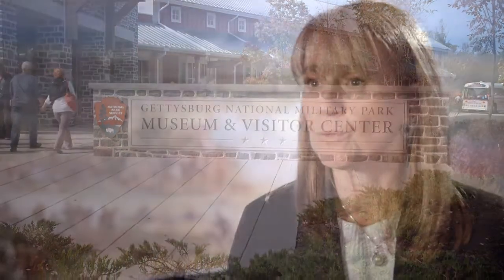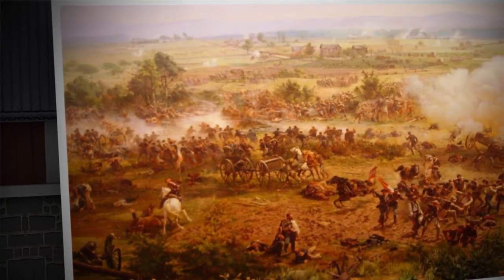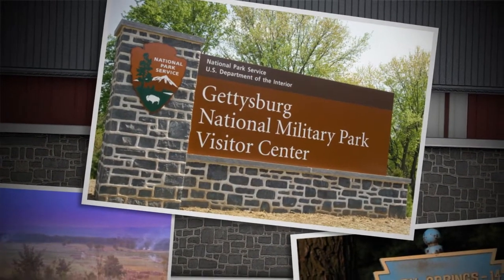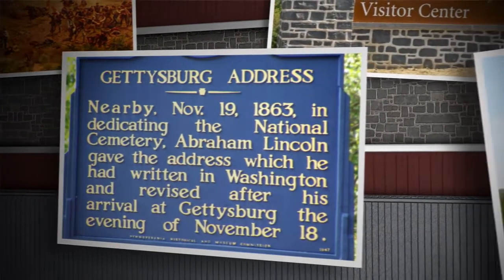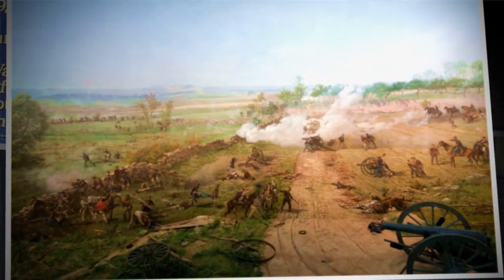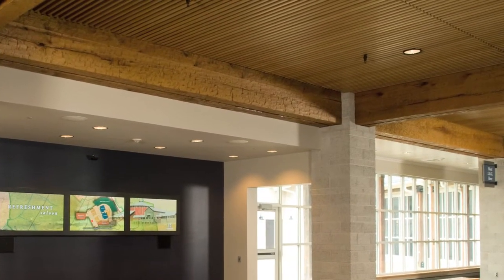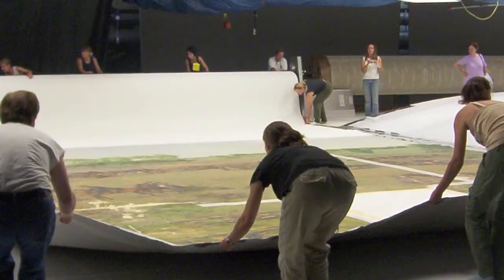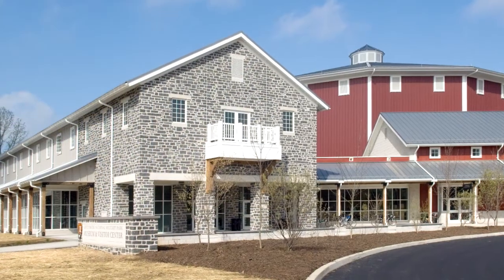GettysburgProject.mp4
The Gettysburg experience begins at the Gettysburg National Military Park Museum and Visitor Center